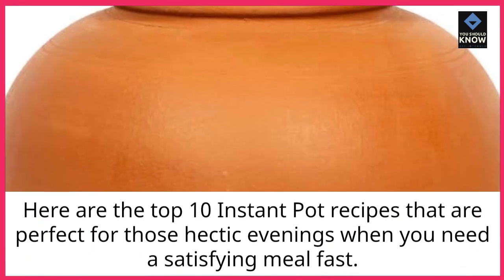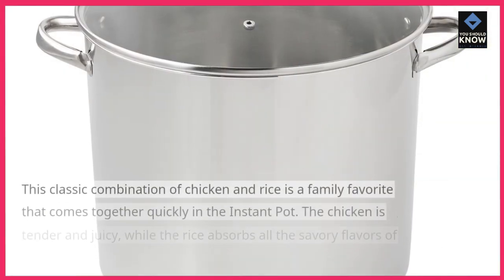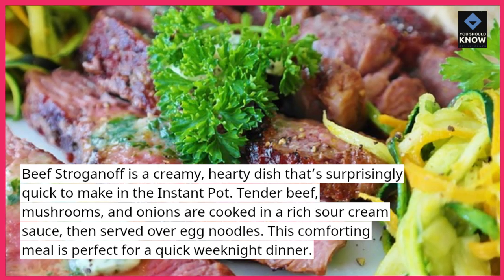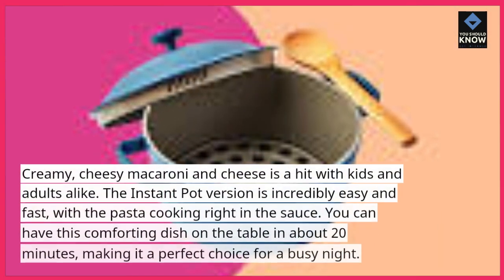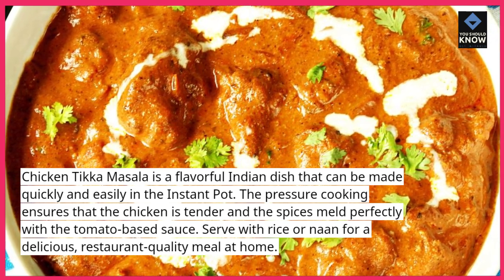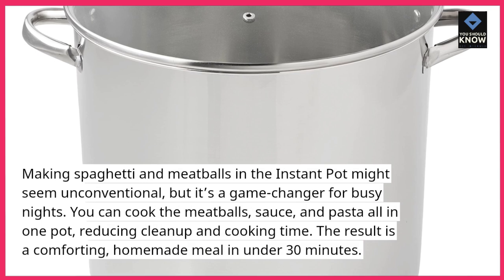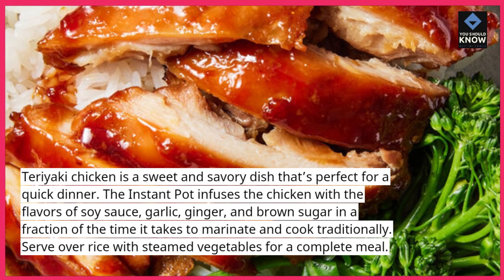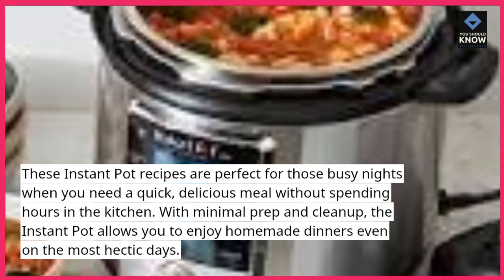Top 10 Instant Pot Recipes for Busy Nights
Save time and enjoy delicious meals with these Top 10 Instant Pot recipes for busy nights. Find easy and quick recipes that utilize your Instant Pot to create hearty dishes in no time.